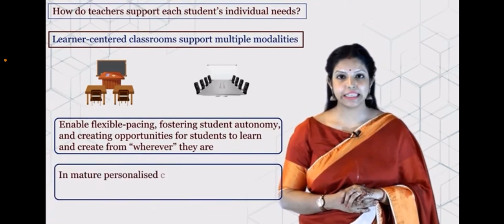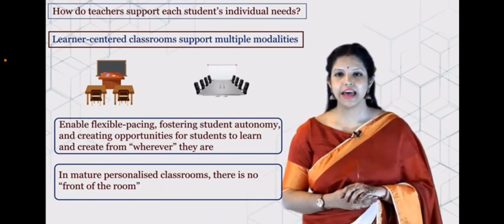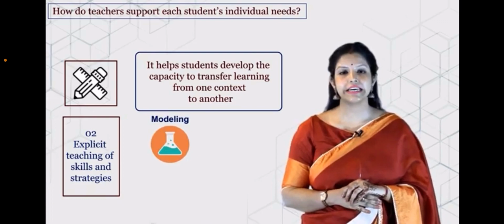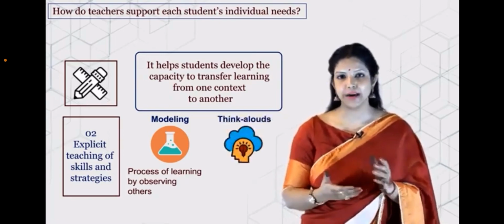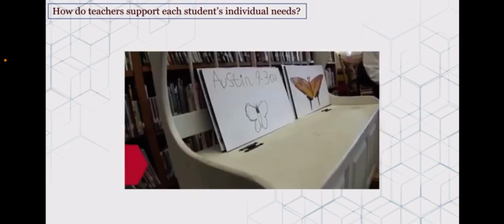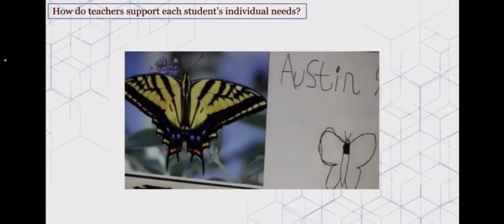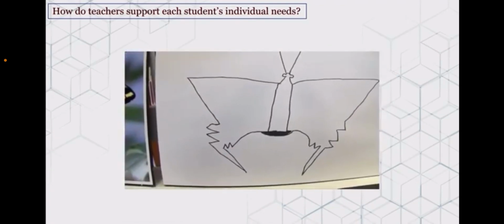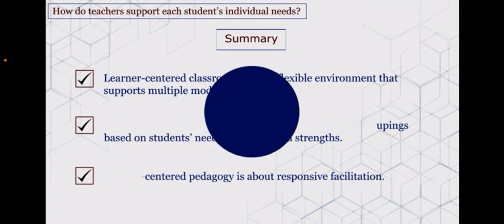Competency Based Education Module 4 Part 2